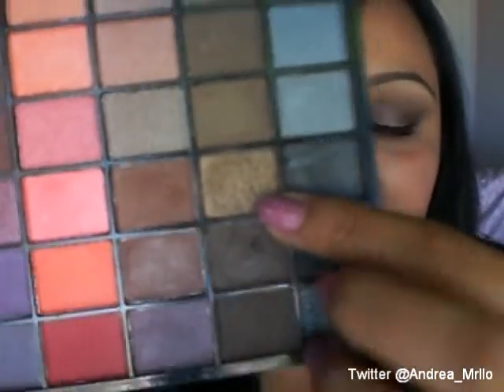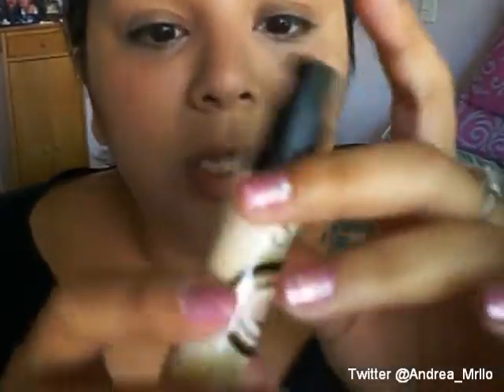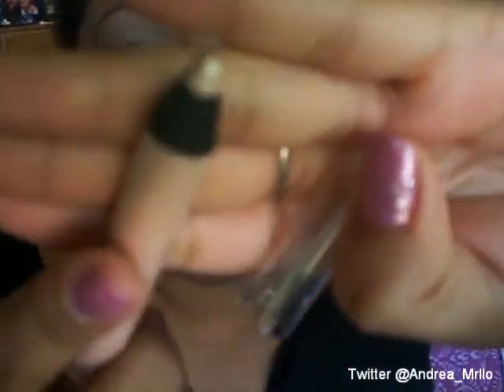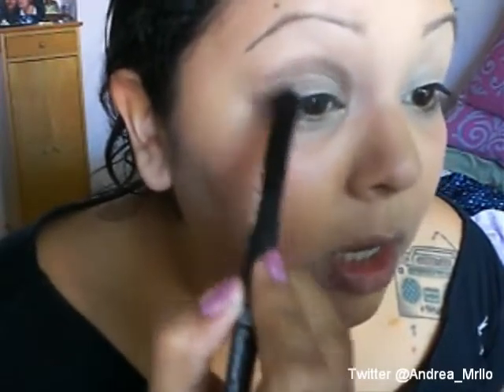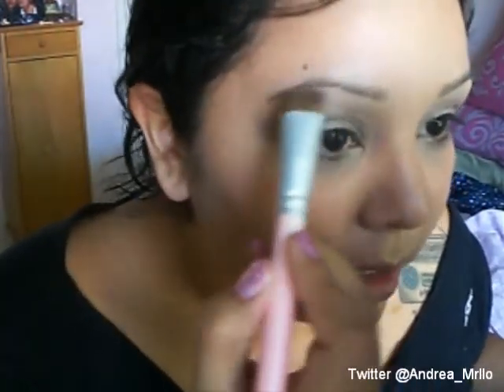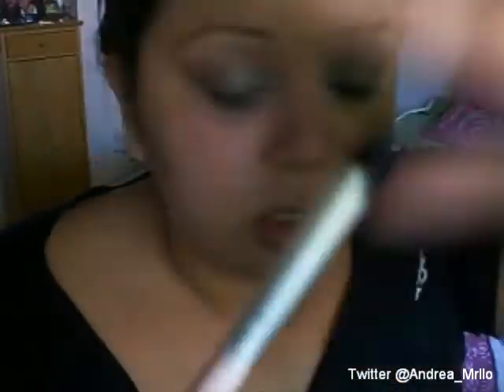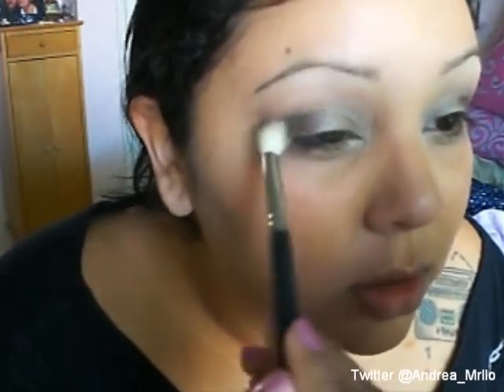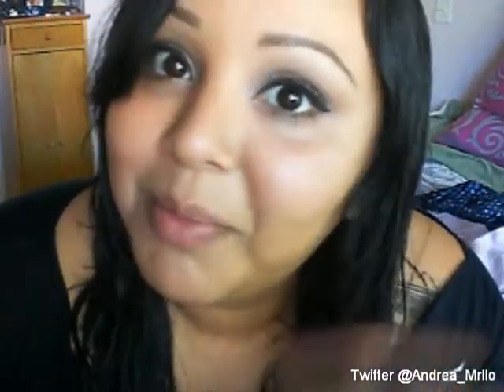Everyday Look Using the e.l.f 100 Eyeshadow Palette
Hi guys this is one of my everyday looks using the e.l.f 100 Eyeshadow Palette! Hope you enjoy, if you have any questions please let me know!